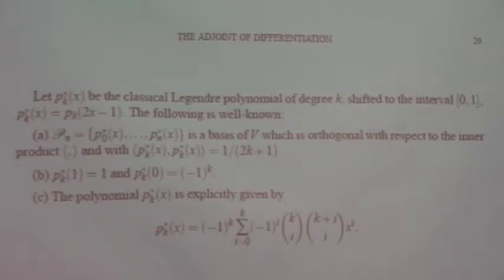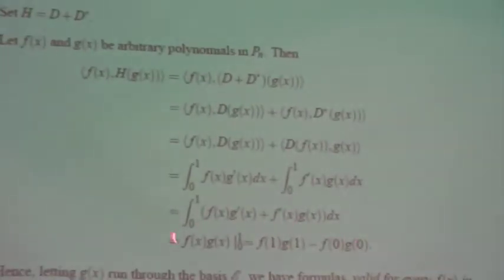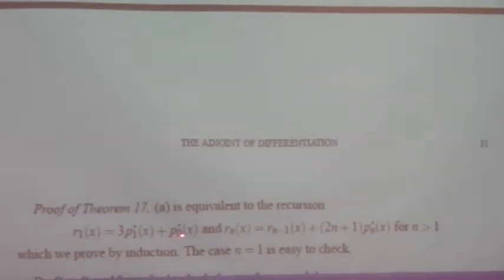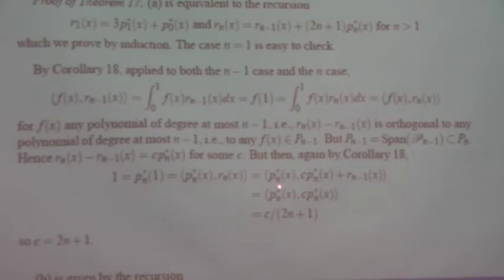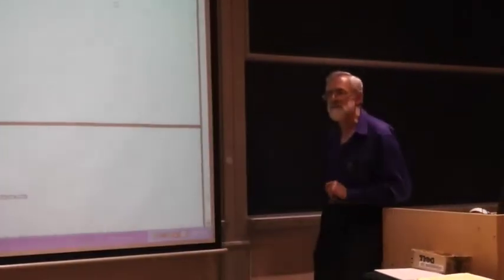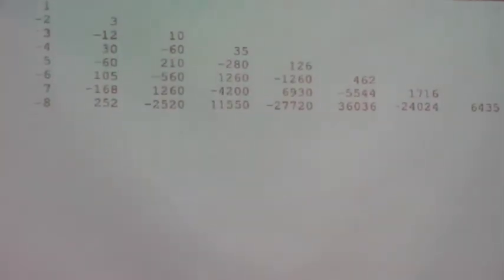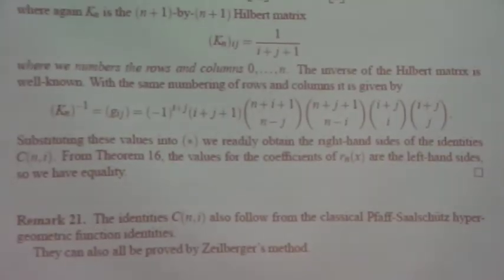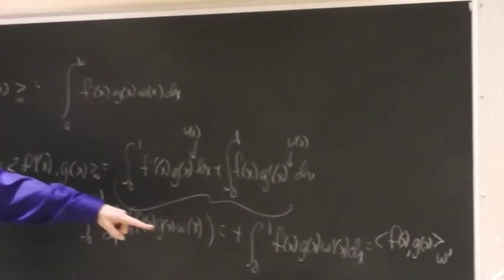The adjoint of differentiation Part2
Abstract: Let $n$ be any nonnegative integer. Let $V=P_n$ be the vector space of polynomials of degree at most $n$, equipped with the inner product $\langle f, g \rangle = \int_0^1 f(x)g(x)dx$. Let $D : V \longrightarrow V$ be the differentiation operator, $D(f) = f^\prime$. Then $D$ has an adjoint $D^*$. We have closed form expressions for $D^*$, which were conjectured by computing $D^*$ for small values of $n$ and finding a pattern. (If $f(x)$ is a polynomial of degree $k \leq n$, then, while the value of $D(f(x))$ is independent of $n$, the value of $D^*(f(x))$ depends on $n$.) We also find formulas for $D^*$ in terms of classical Legendre polynomials, shifted to the interval $[0,1]$. Using these formulas it is easy to prove that our closed form expressions are correct.